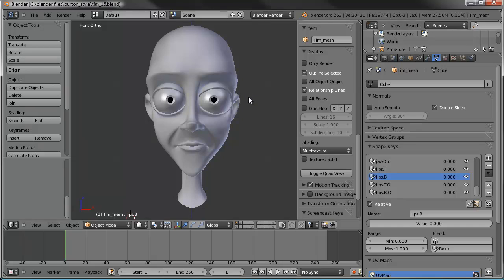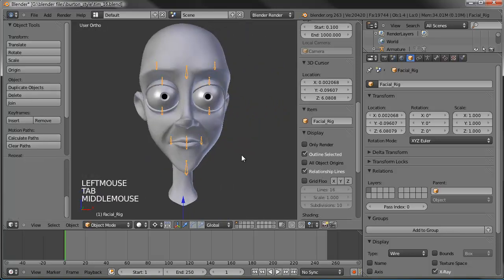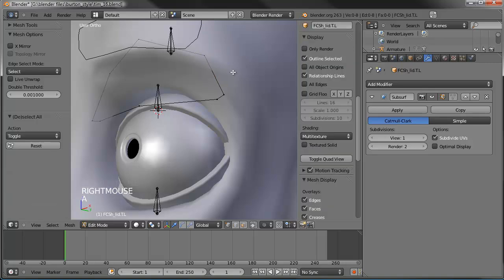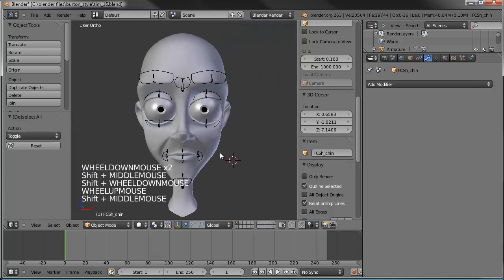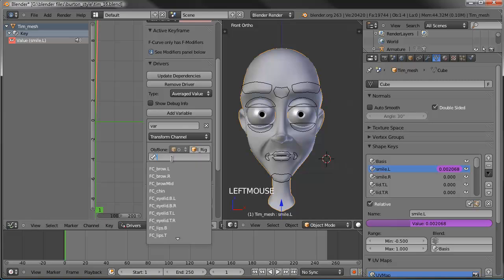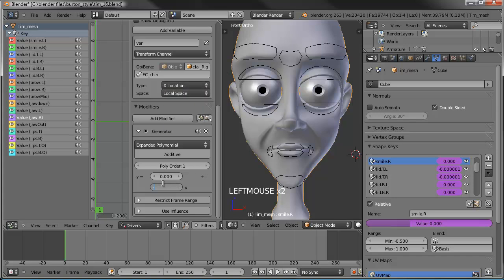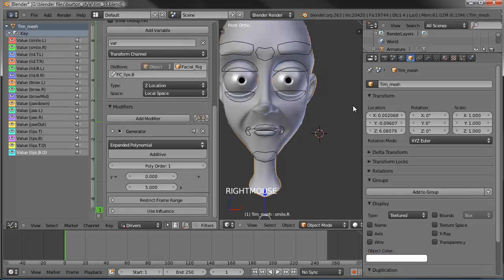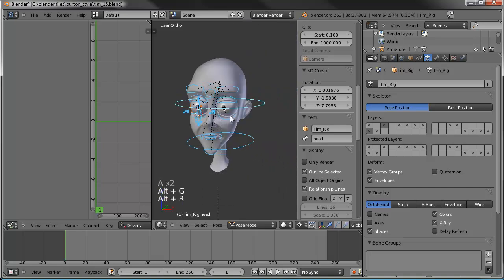Tim - Pt 16 - Facial Rig, Custom Bone Shapes, Shape Key Drivers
This Part Sixteen goes over creating a rig to control the shape keys (shape key drivers) as well as sets up custom bone shapes to make the facial controls more indicative of what they control.